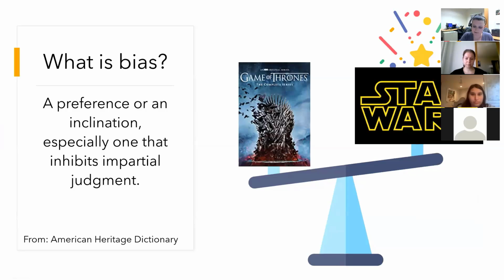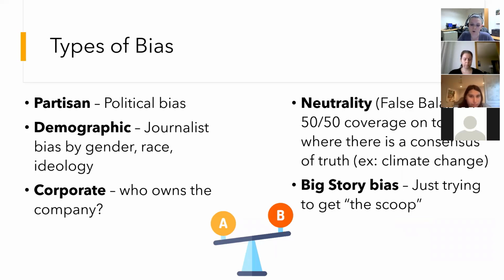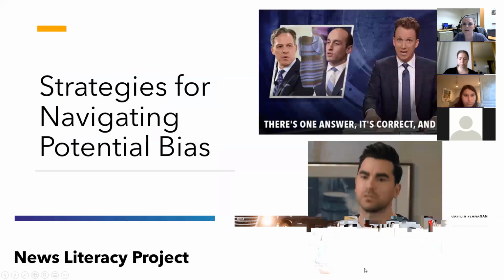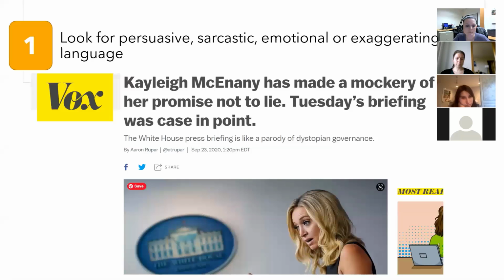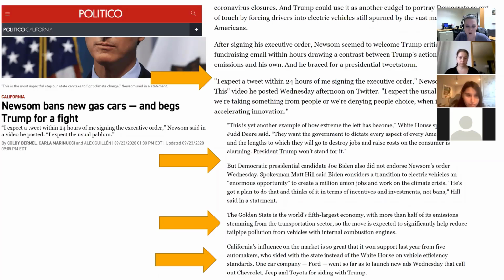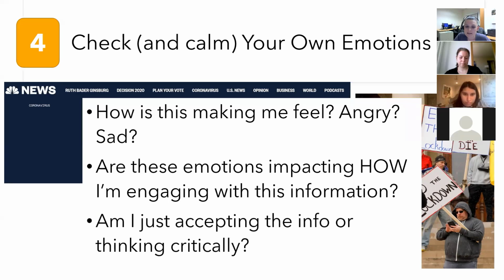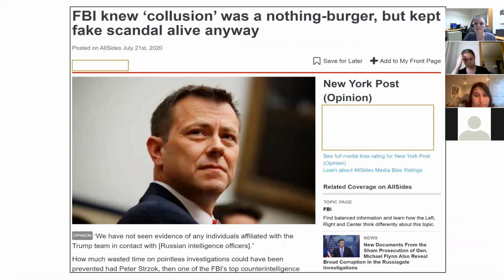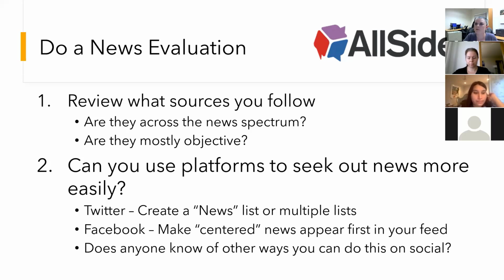Media Bias Workshop (3/3)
In today's media landscape, we are inundated with information from a wide variety of sources, purposes and perspectives. In this video, we will review definitions of bias, strategies for identifying bias in ourselves and the news and look at some real world examples.

This video is the third in a 3-part media literacy series. See the other 2 sessions on the Pace University Library YouTube page.

How we interpret the media is up to us. Proceed wisely.